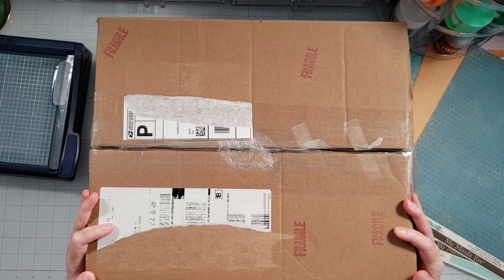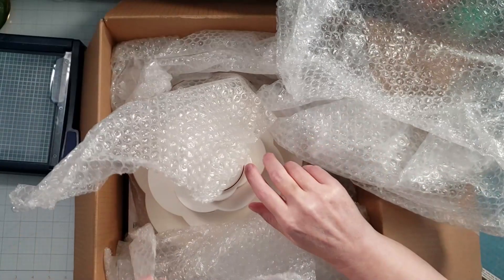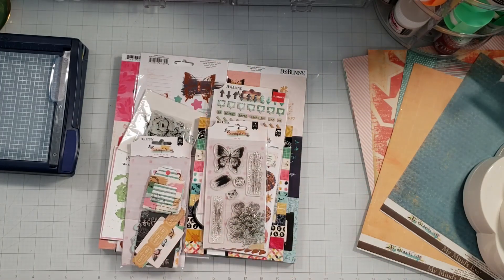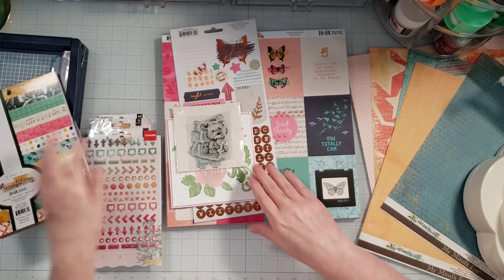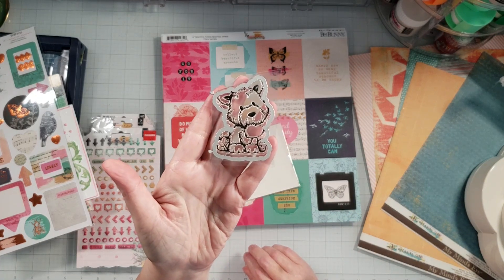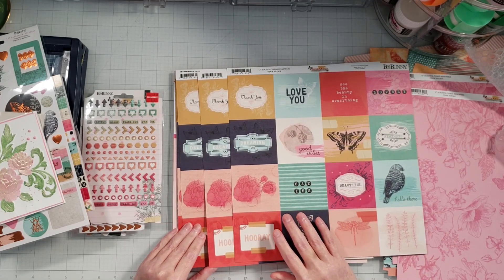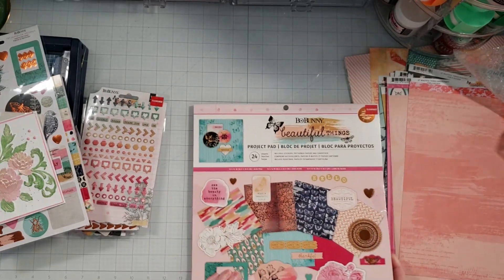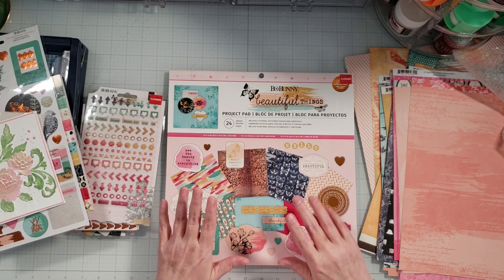More Happy Mail from my Bestie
Join me as I open some happy mail from my bestie Joanne!!!

𝗧𝗼 𝘀𝗲𝗻𝗱 𝗛𝗮𝗽𝗽𝘆 𝗠𝗮𝗶𝗹, 𝗺𝗮𝗶𝗹 𝘁𝗼:
Karen Yagel
182 Cross Creek Drive
Slidell, LA 70461
USA

I am currently an affiliate/associate with A Cherry on Top, Amazon, CreateForLess, Cricut, Freckled Fawn, InLoveArts, PhoMemo, Ranger, Scrapbook.com, and Spellbinders and I earn from qualifying purchases when you click on the links in this video.